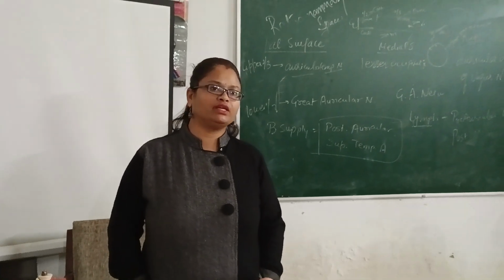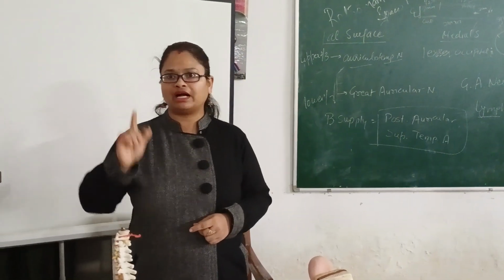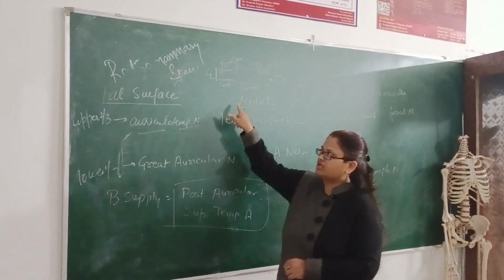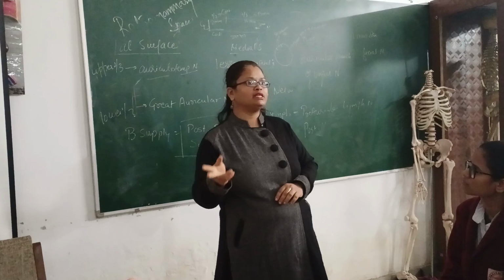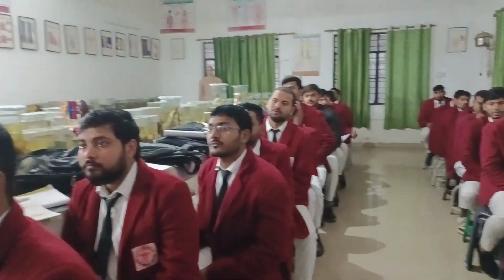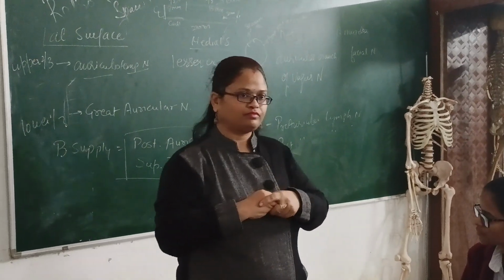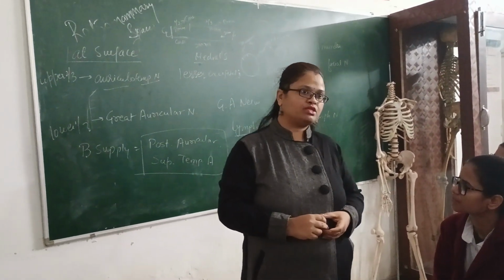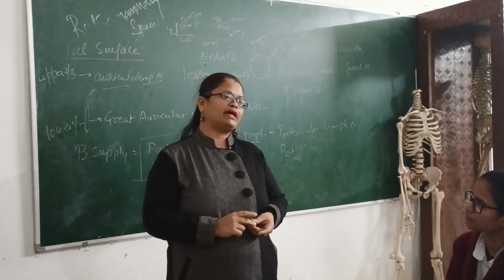क्या है ये कान 2023batch Rachna sharir